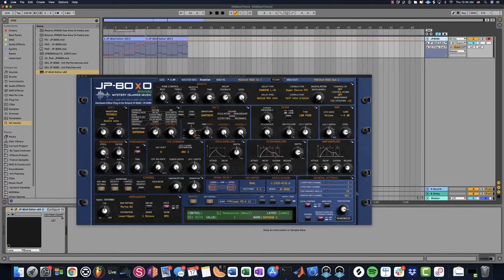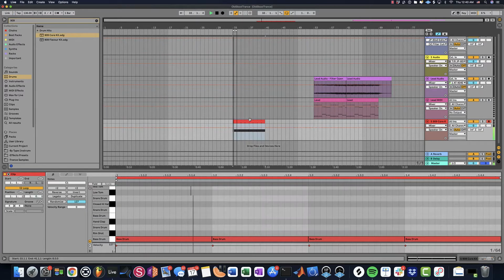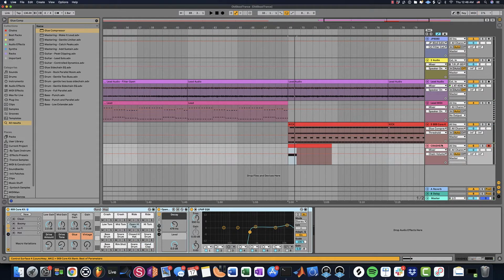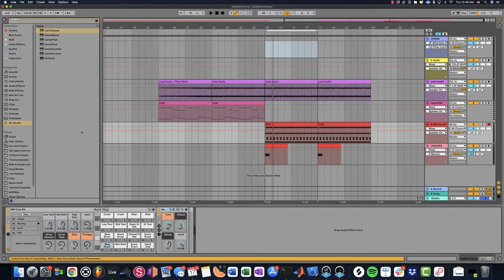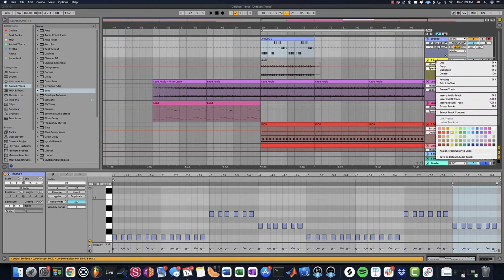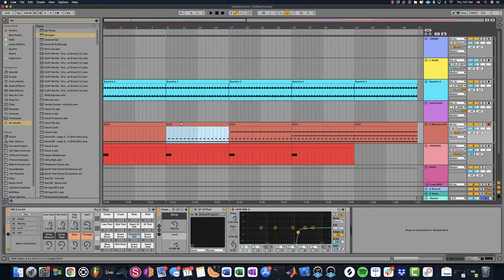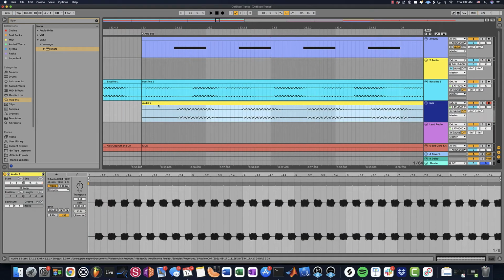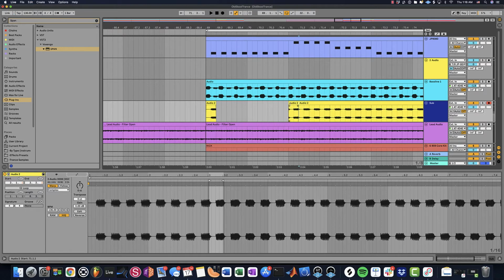Making Old School Trance with the Roland JP-8080 [Part 1]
Hey everyone, in this video I'll be making some Old School early 2000's style trance with the Roland JP-8080.  Hope you enjoy this video.